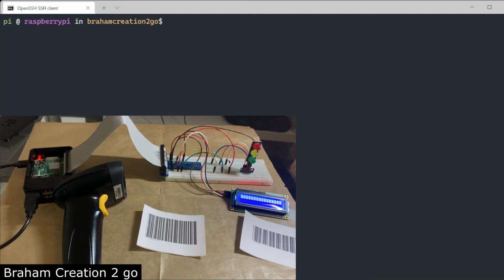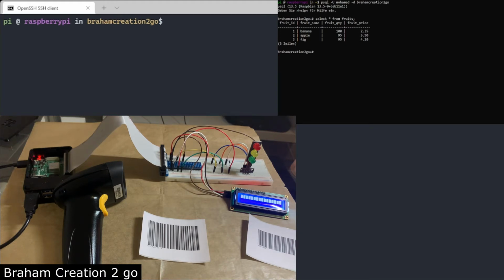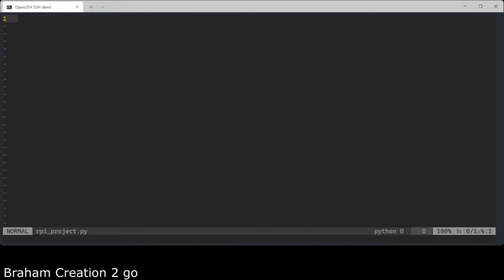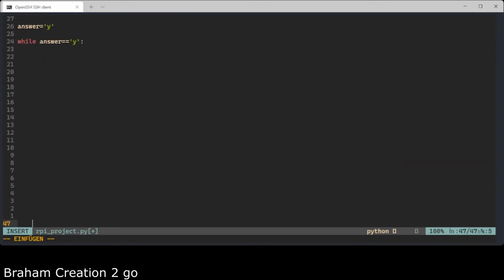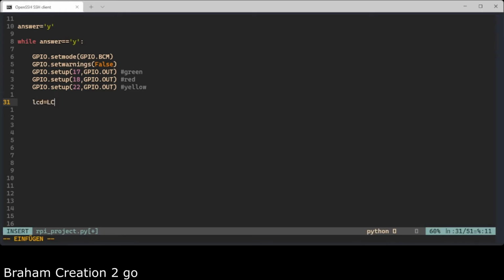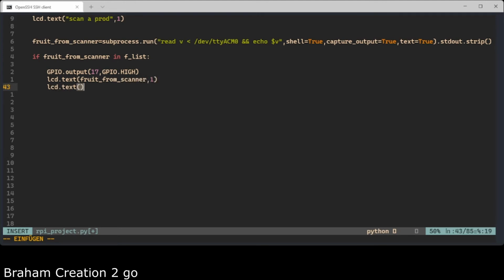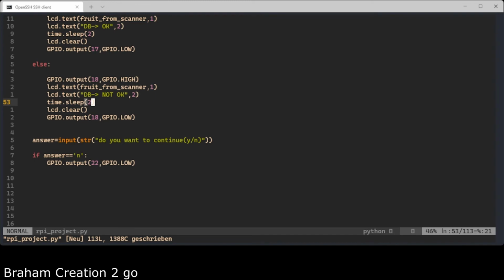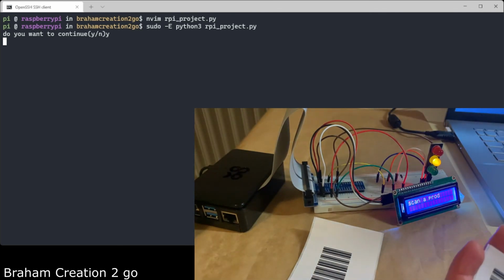Control GPIO in Raspberry Pi with input from barcode scanner using Python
Welcome to my latest tutorial where I explore the exciting world of Raspberry Pi GPIO control using Python! In this video, I'll guide you through the process of connecting a barcode scanner to your Raspberry Pi and using its input to manipulate GPIO pins.

📌 In this video, we cover the following key points:

Introduction to GPIO on Raspberry Pi.
Connecting the barcode scanner to the Raspberry Pi.
Overview of the Python programming language for GPIO control.
Writing a Python script to capture barcode scanner input.
Mapping barcode inputs to GPIO actions for control.
Testing the setup with real-world barcode scans.